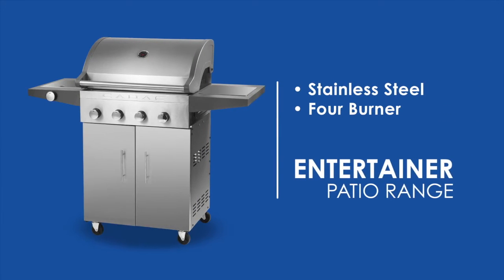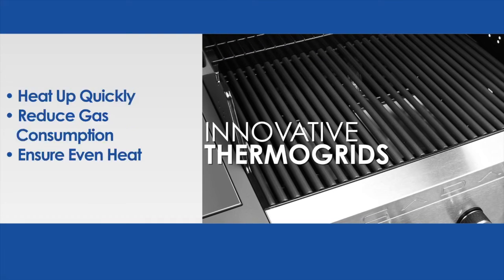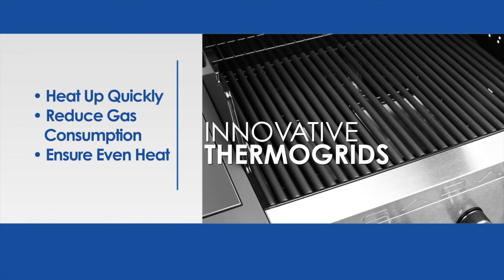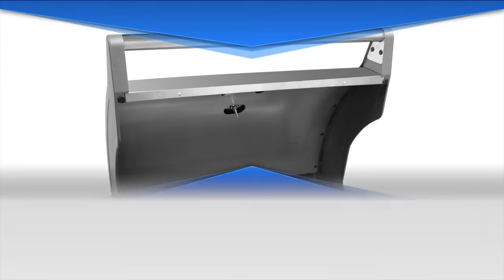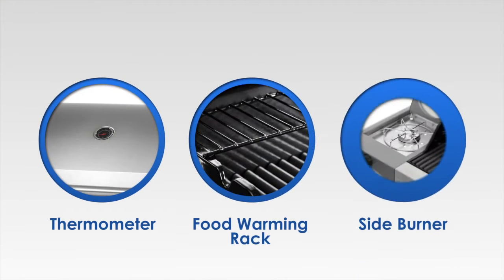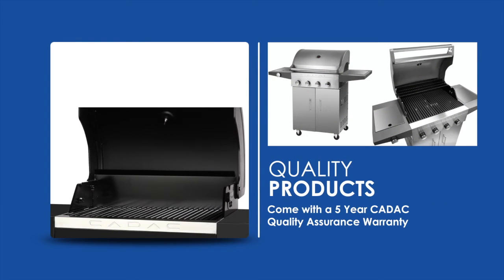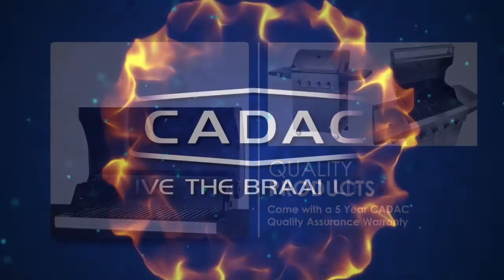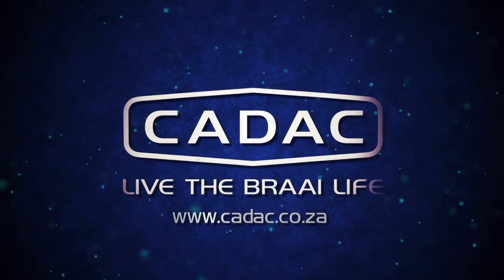ZΑΜΠΕΤΑΣ | Ψησταριά υγραερίου CADAC Entertainer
Τα πάντα για το τροχόσπιτο, το αυτοκινούμενο και το camping από το 1978. Επισκεφθείτε μας στο